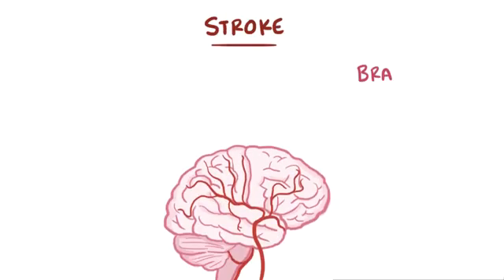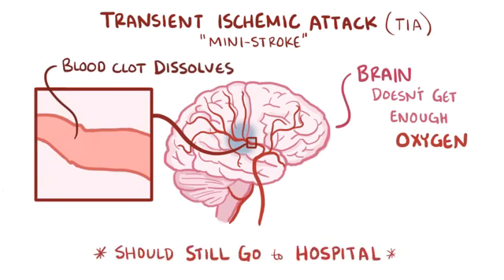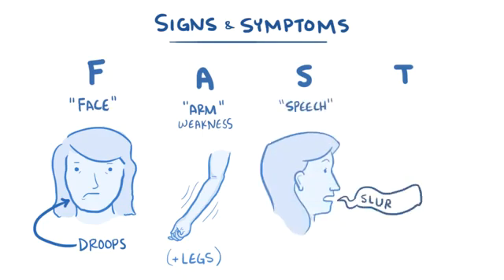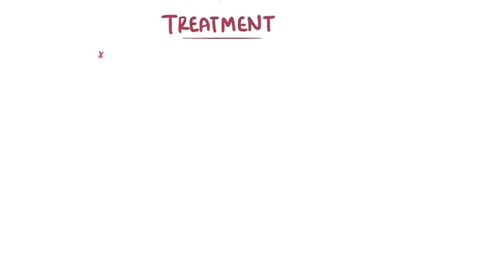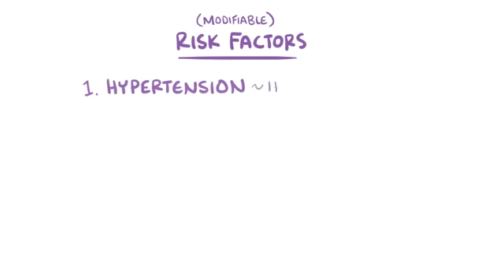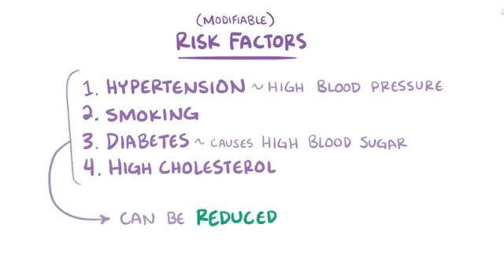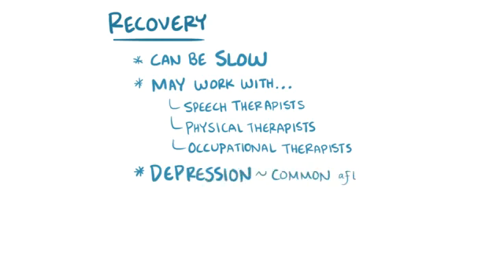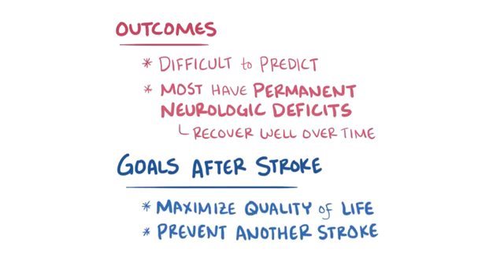Stroke❤️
Understanding Stoke